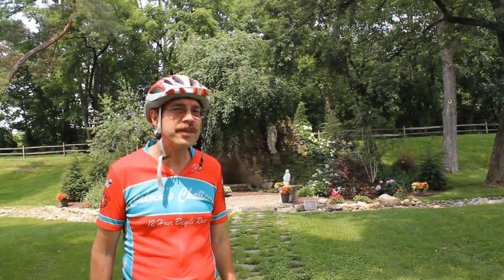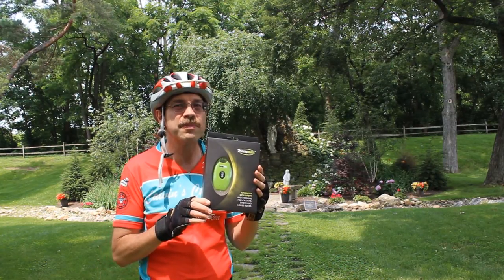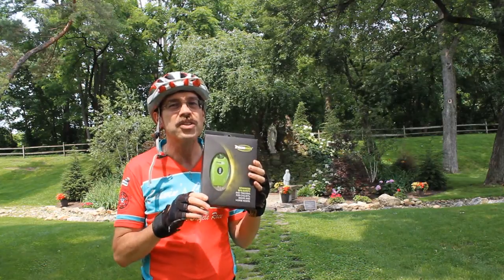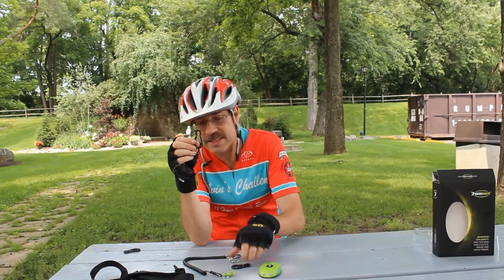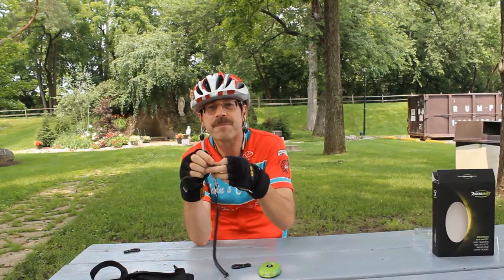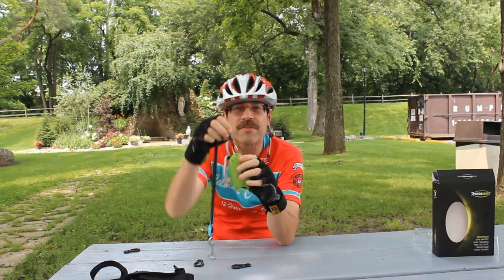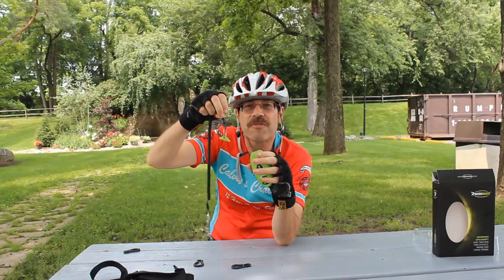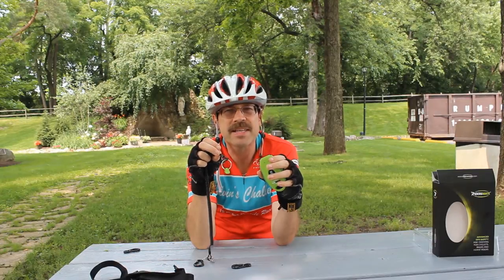Cycling Tip - Ridersmate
I suggest you looking into Ridersmate.com. This is now dated, but enjoyed putting this video together. Lots of great ideas in the cycling world.
LET’S CONNECT
△ Cross Stitch for Sale:  LemonTreeNeedleworks.Etsy.com